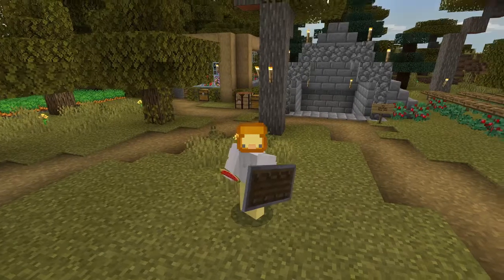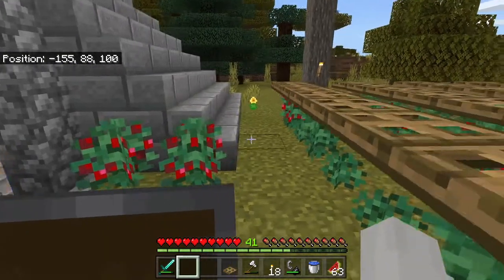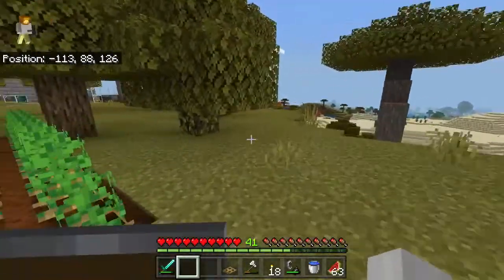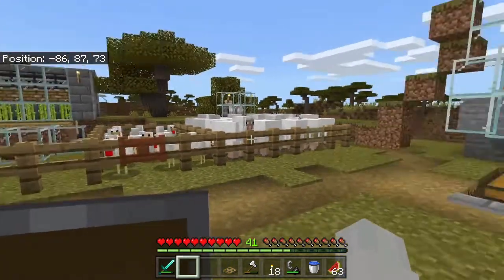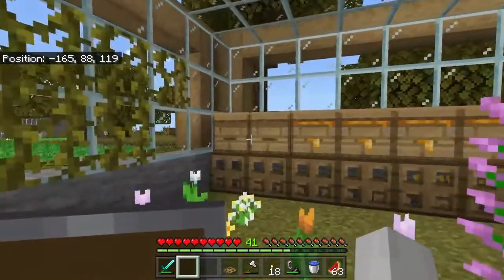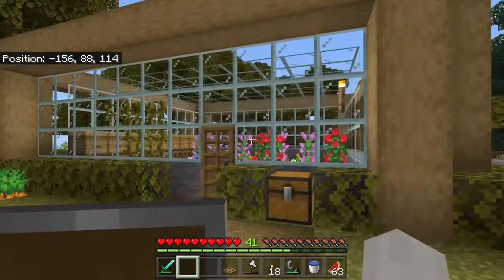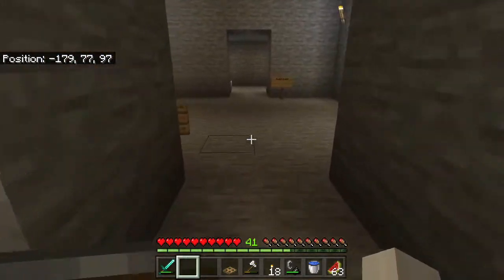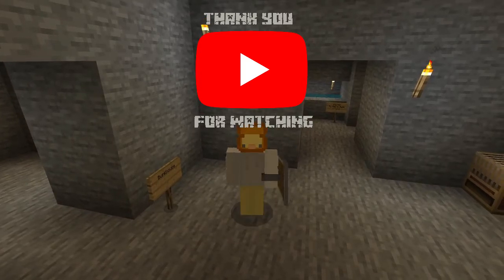Minecraft Bedrock Bee Farm - Let's Play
Let's play Minecraft Bedrock - We started a Bee Farm. What do you think